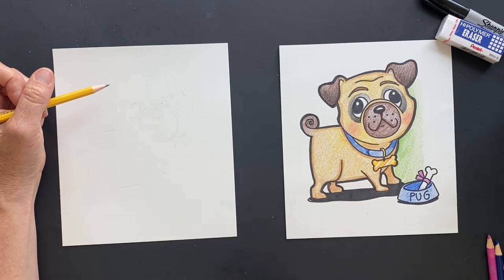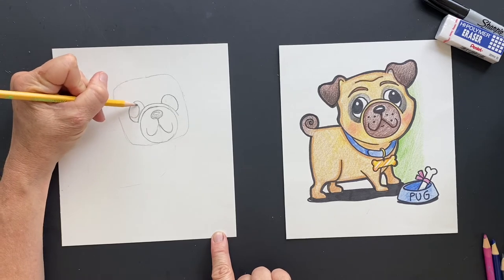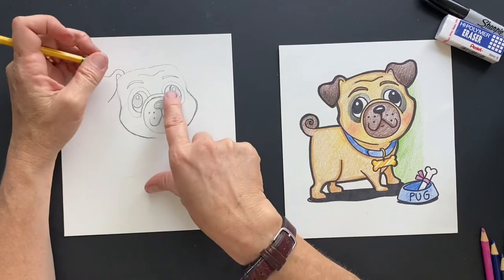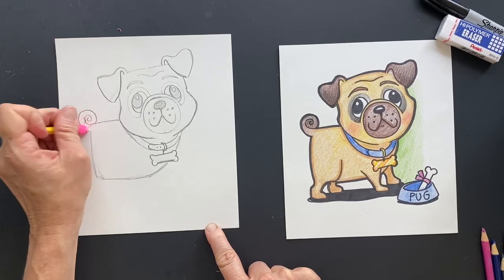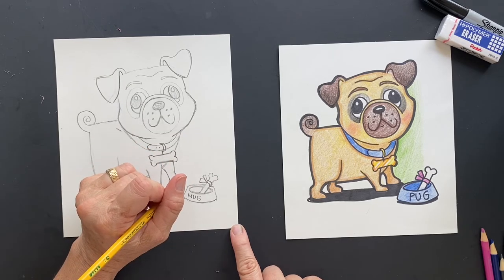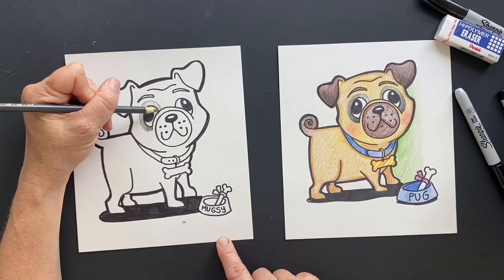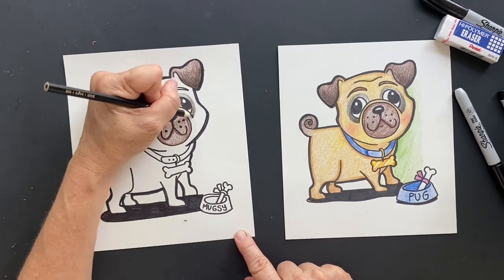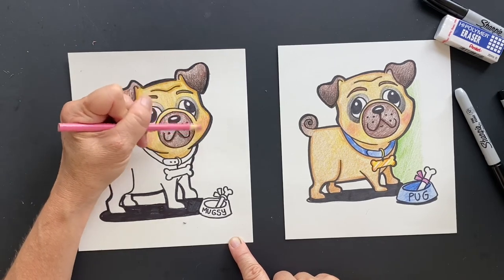How to draw a pug dog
Learn how to draw a pug dog with me @sharastudio8260